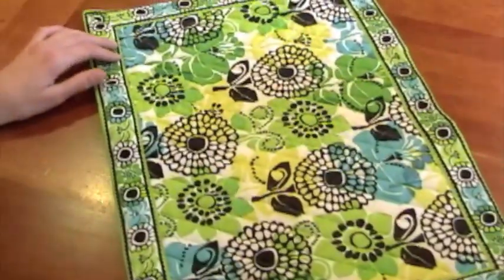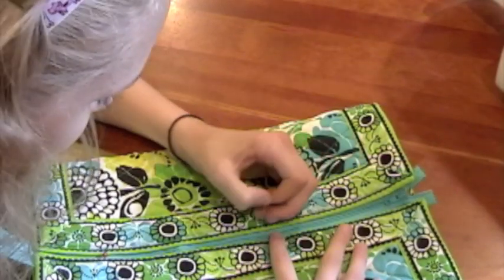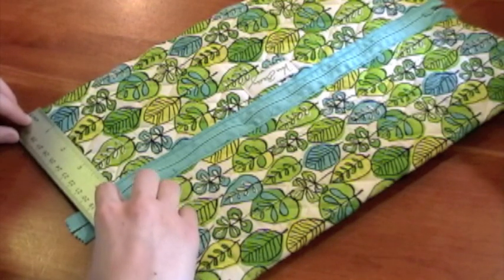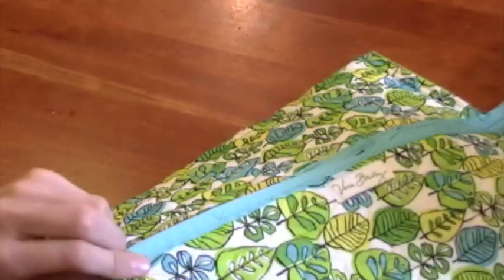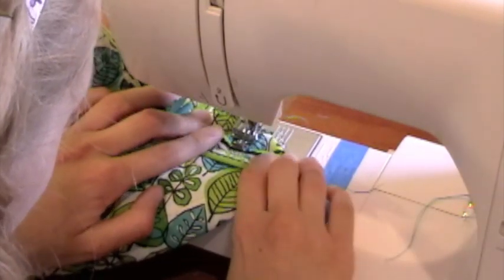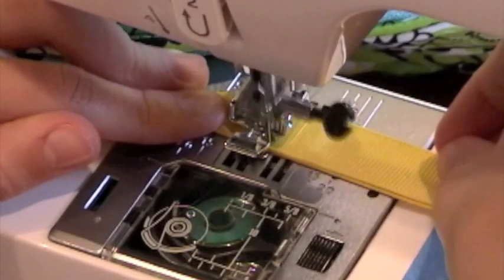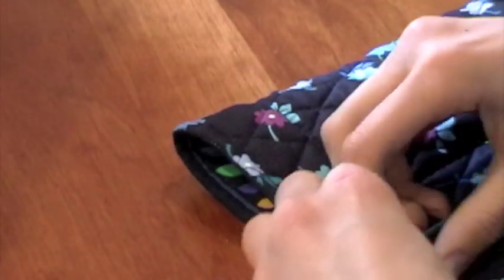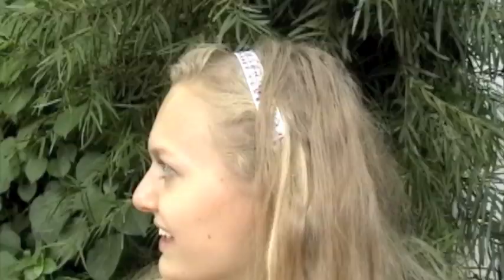DIY Vera Bradley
How to make your own vera bradley bag! Great gift ideas!